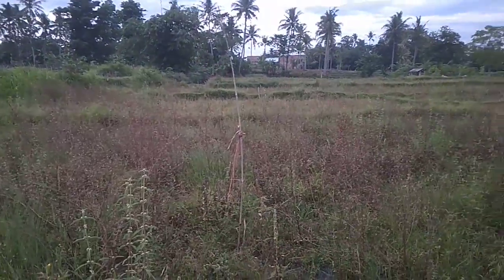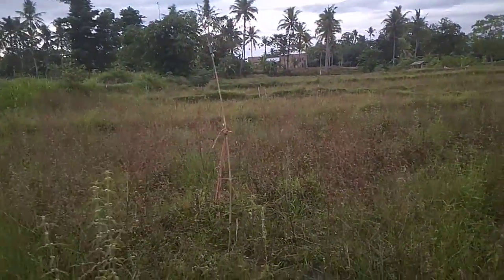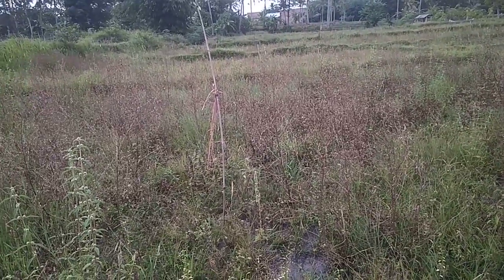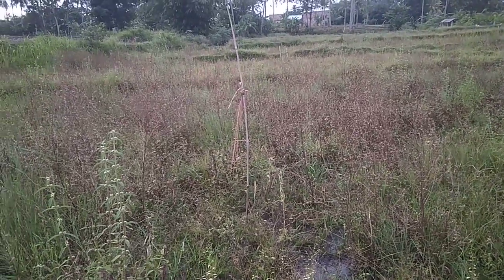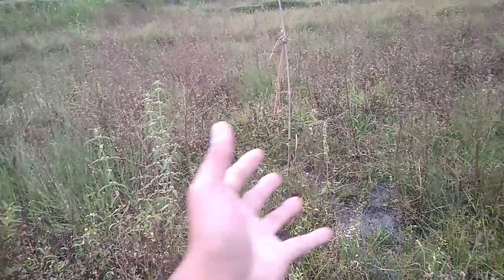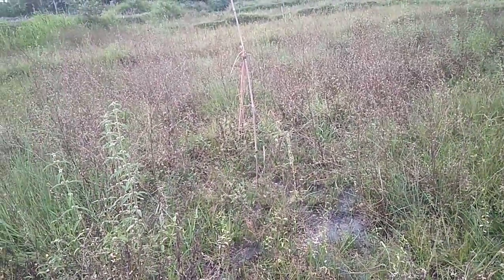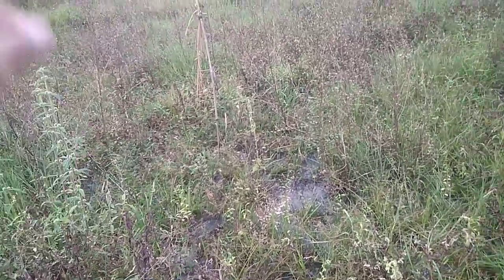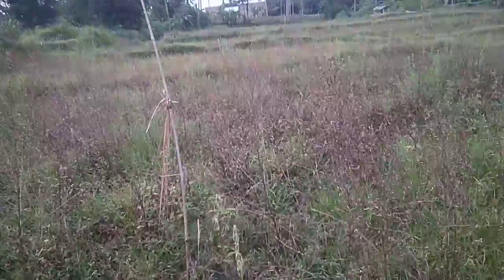how to make sign for possion grass